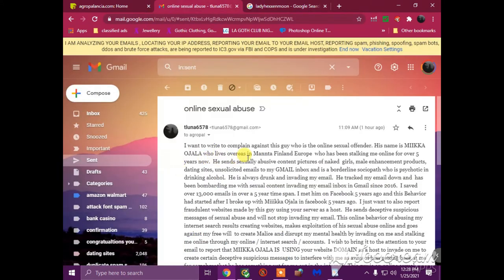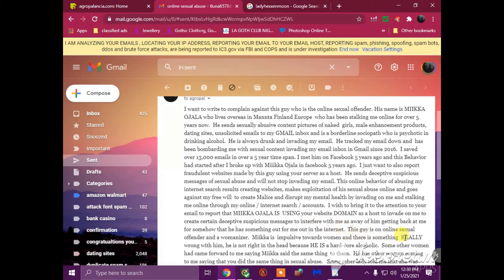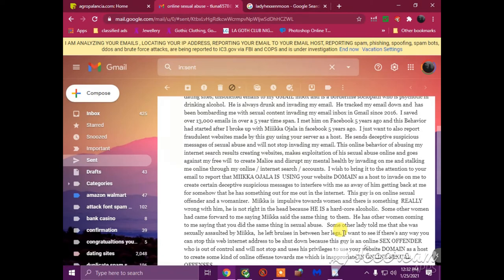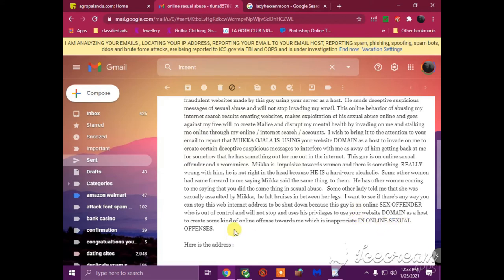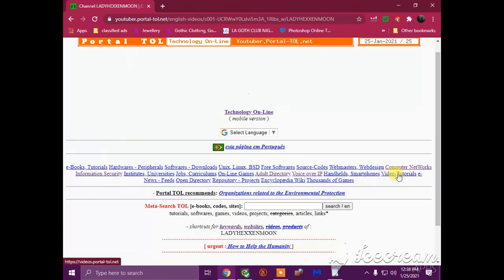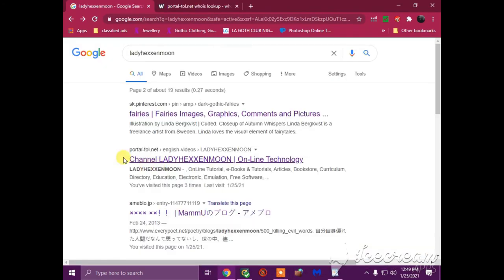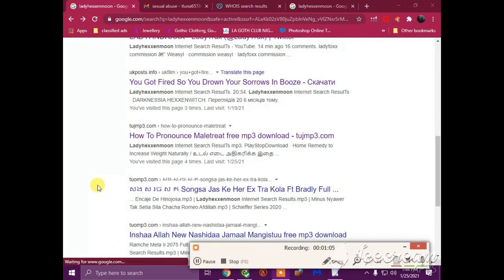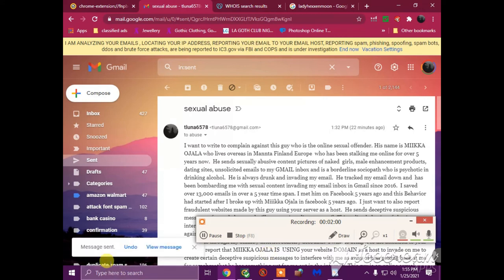FRAUDULANT WEBSITE REPORTING MY INTERNET SEARCH RESULTS LADYHEXXENMOON